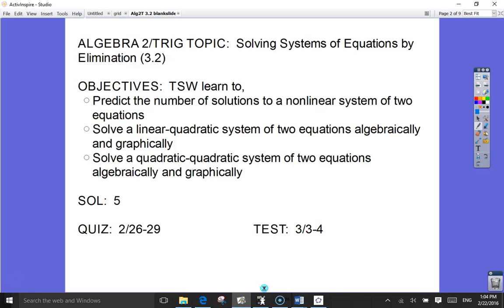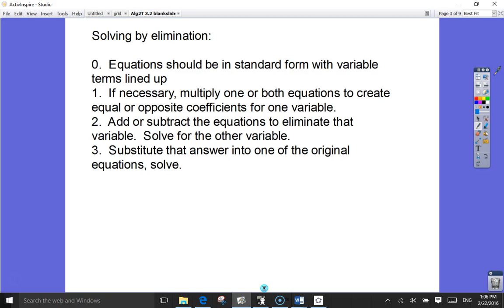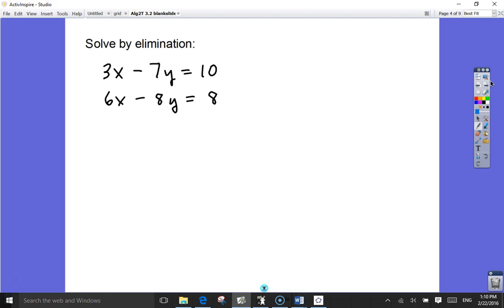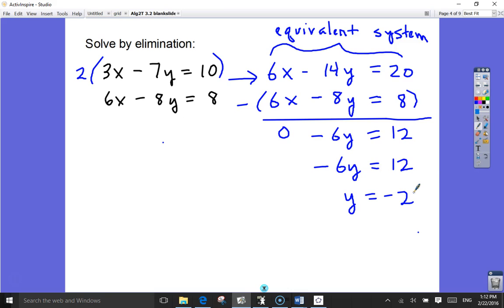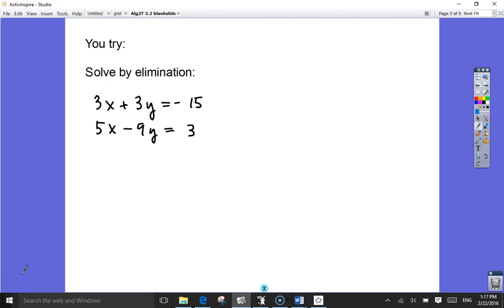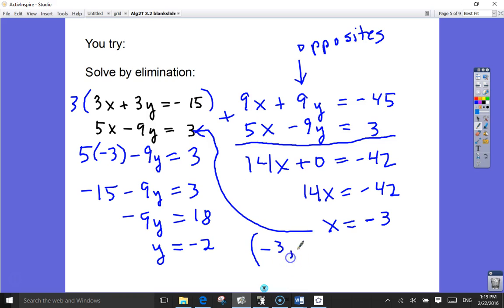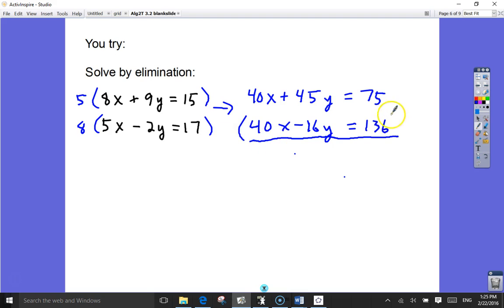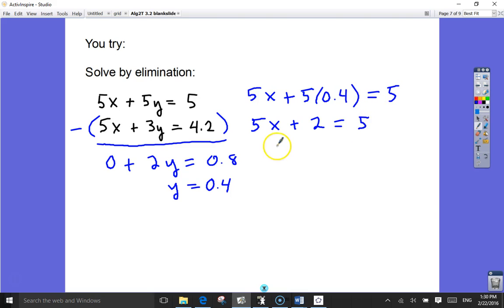Mr Callahan, Math Teacher, Tabb High School